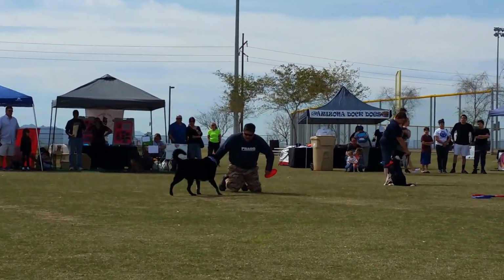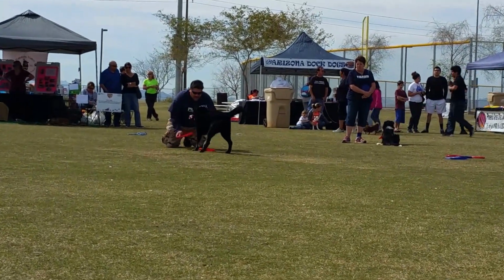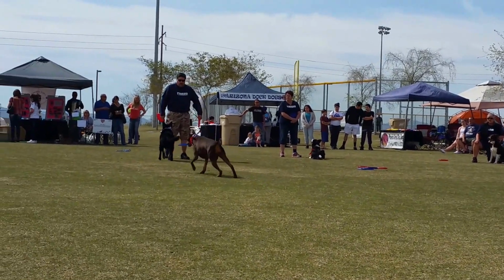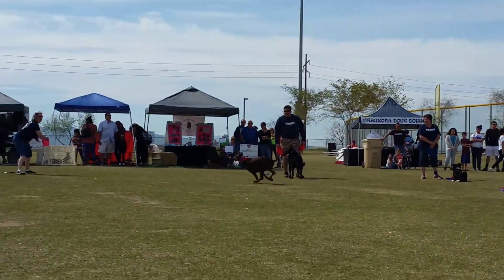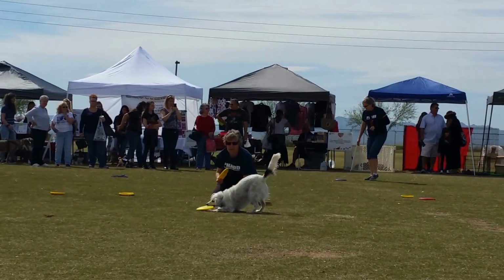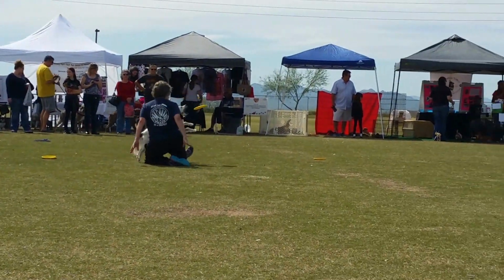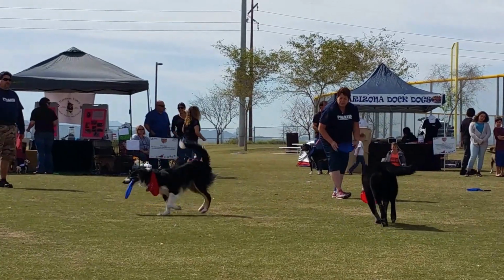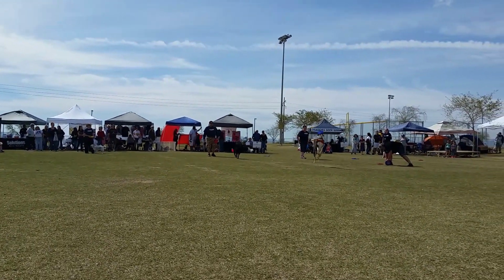How train you dog for play with disc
Thank you very much for being part of our channel, I hope you enjoy our videos. If you need help, just comment and I will respond.